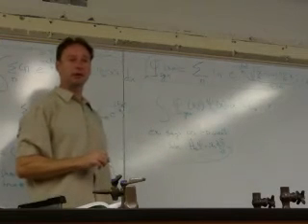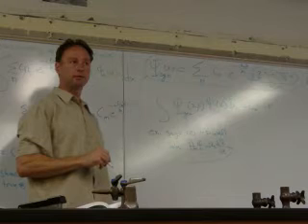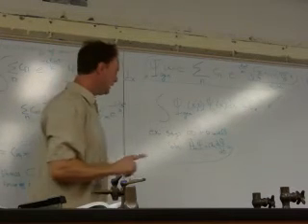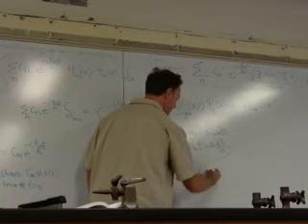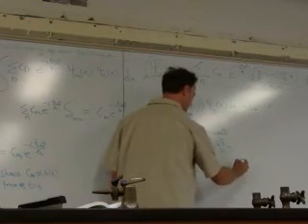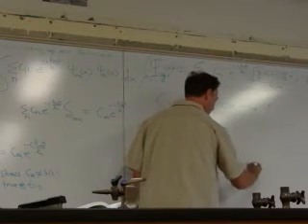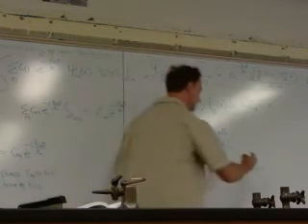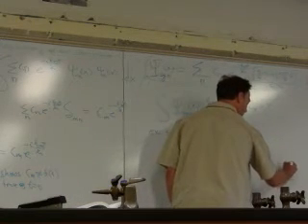Quantum Physics BSU Lecture 8 Part 6